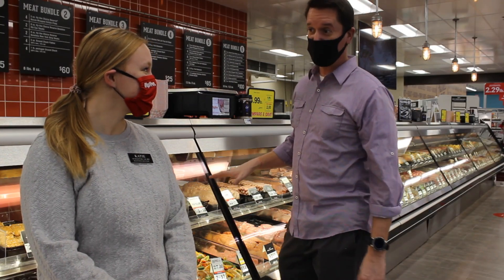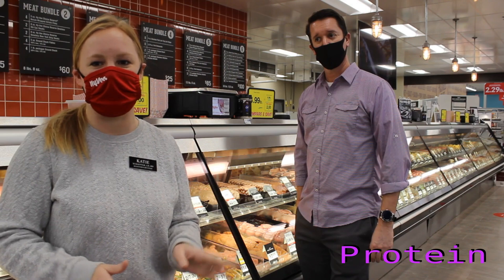Kindergarten Nutrition: Episode 1